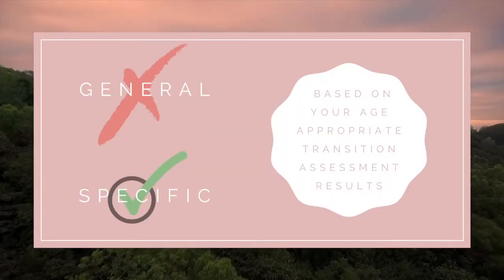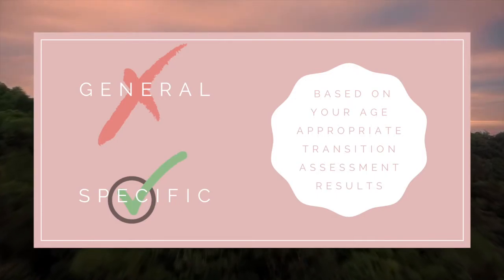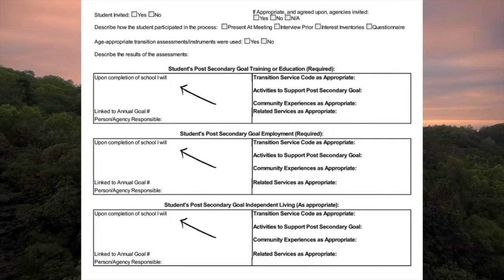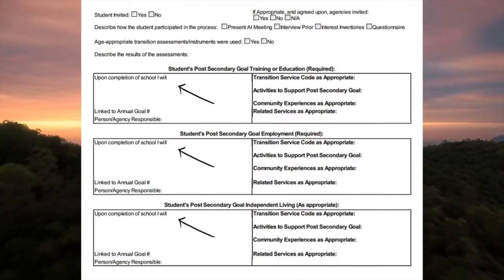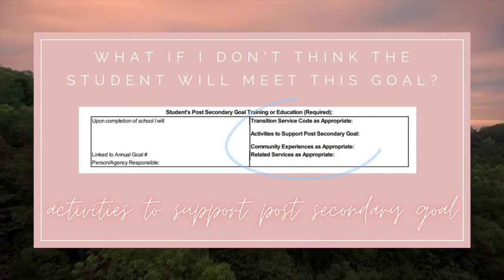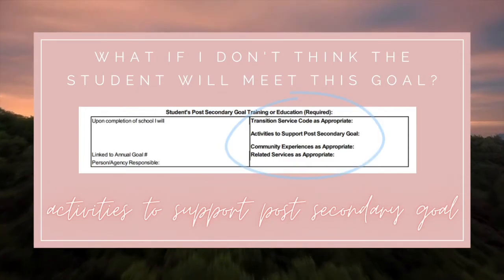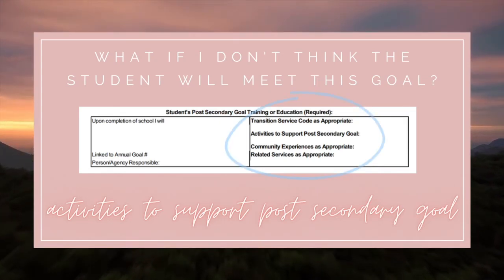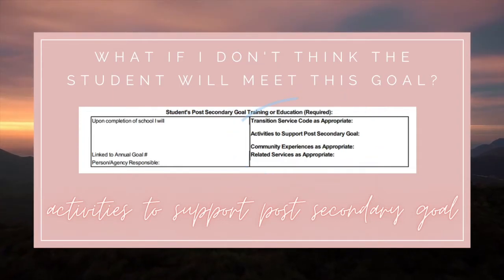ITP Step by Step Post Secondary Goal Statement Examples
How to complete the Student's Post Secondary Goal section of the ITP, "Upon completion of school, I will..."

Individual Transition Plan (ITP) Step-by-Step